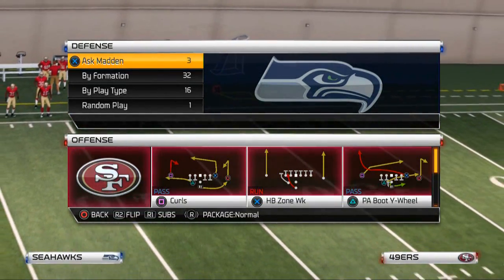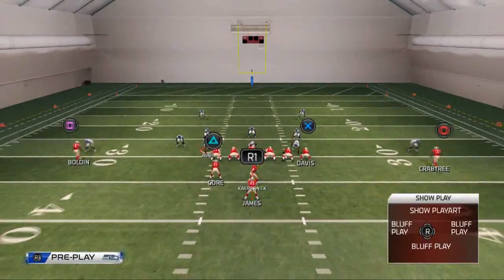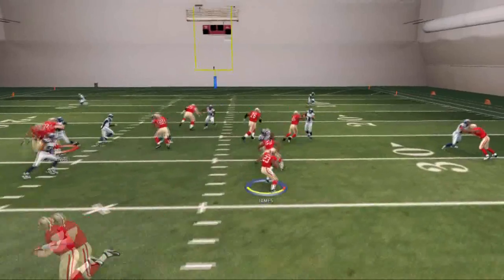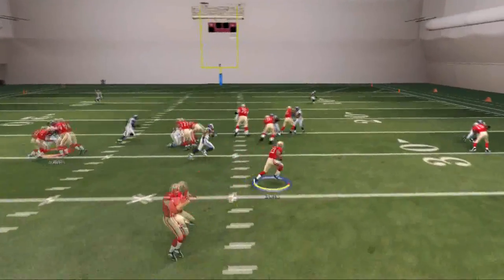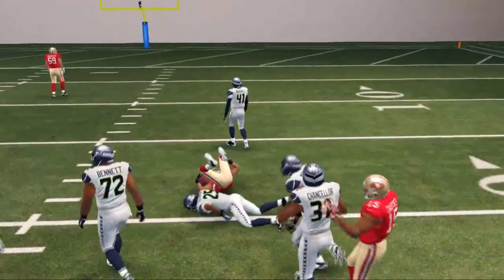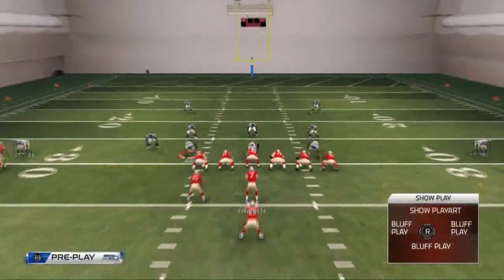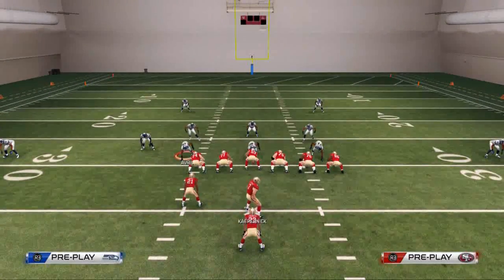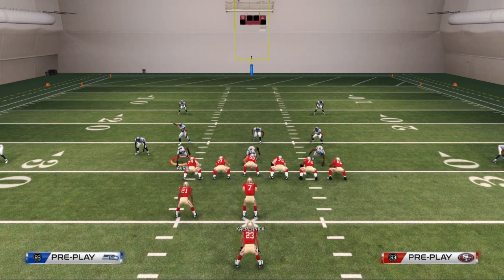Madden 25 PS4 Gameplay| Madden 25 Nex Gen Tips - Pistol Weak Part 3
Playbook: Carolina
Pistol Weak - Hb Zone Weak
Commentator Information
Twitch.tv/cnballard